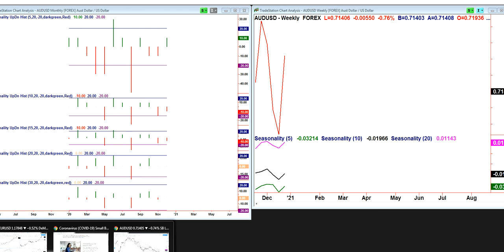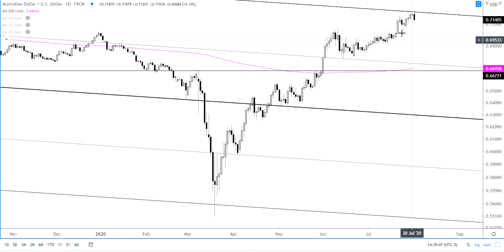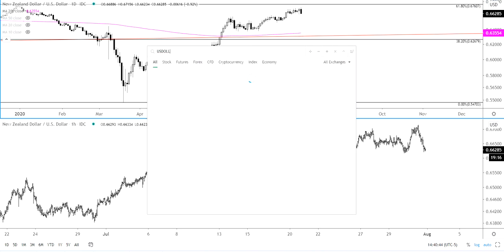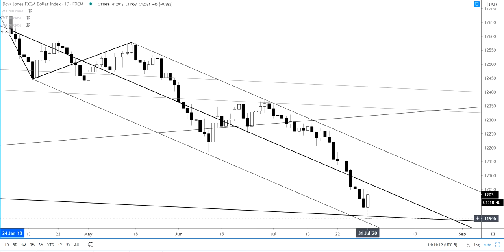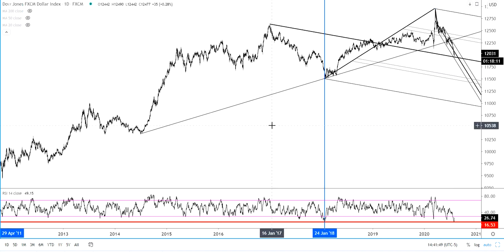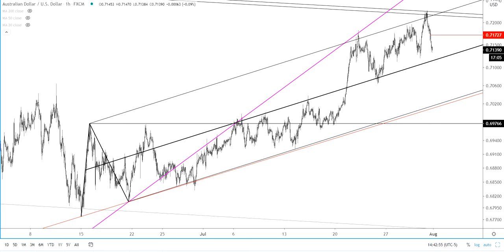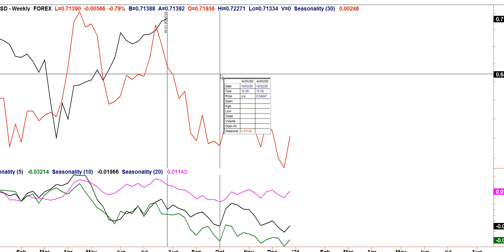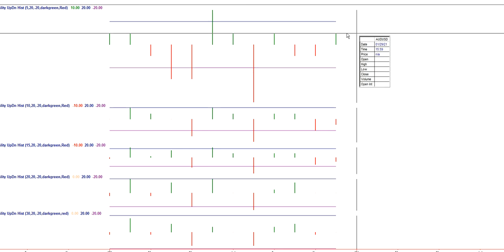U.S. Dollar Reversal - I'm Bullish Heading into August!